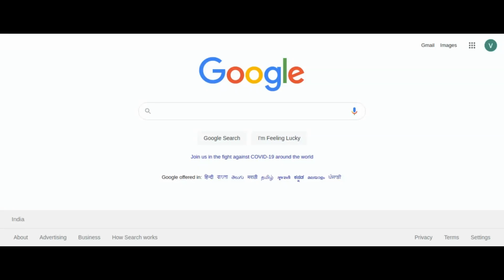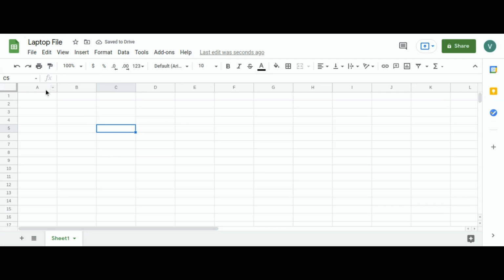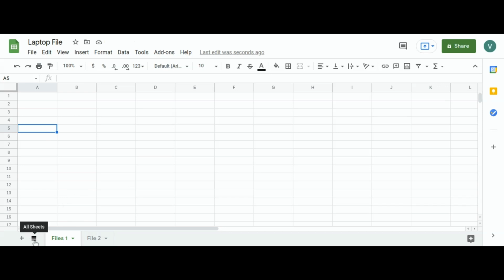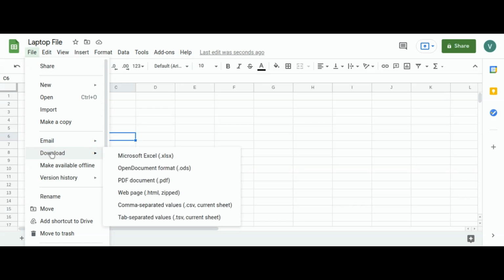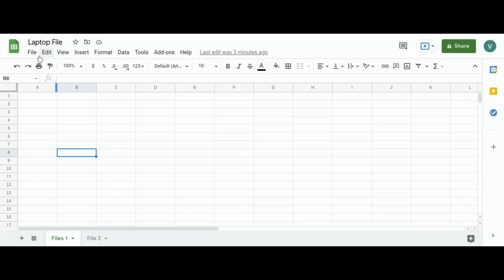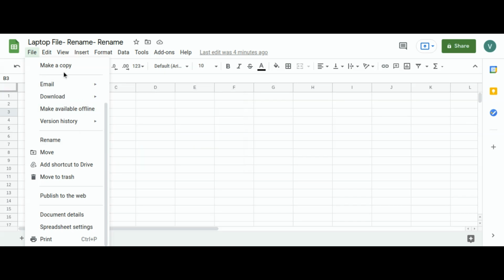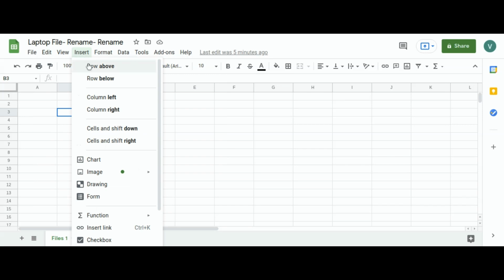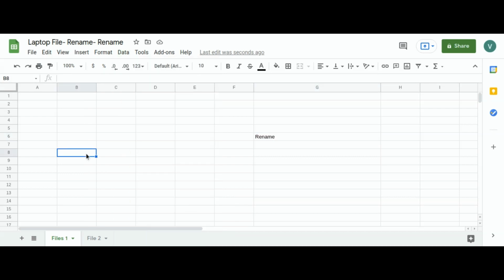Basics of Google Sheet - Ep 1 Indian Accent (How to Open, Rename, Download, etc)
This video explain how to start with google sheets and all the basic features and functions.